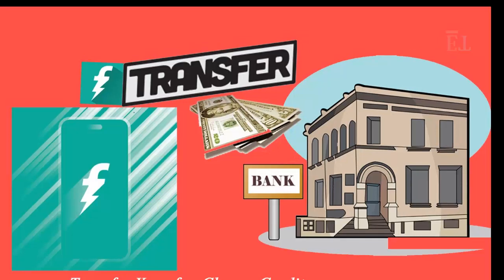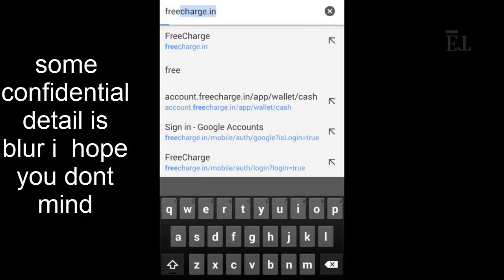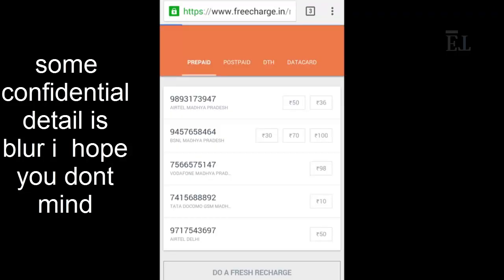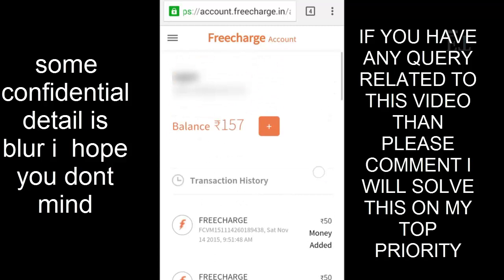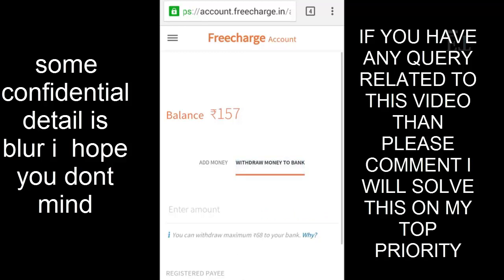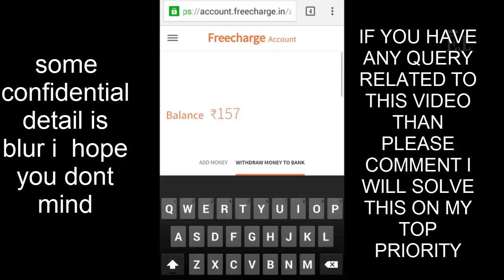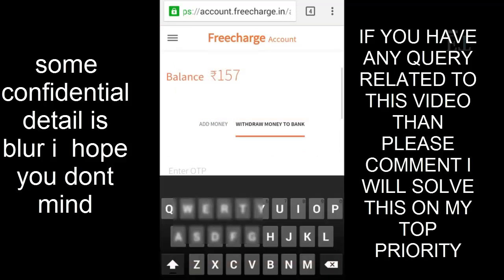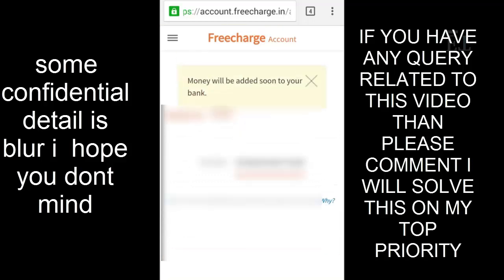How TO TRANSFER FREECHARGE WALLET MONEY TO YOUR BANK ACCOUNT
HEY THIS IS THE SECOND VIDEO How TO TRANSFER FREECHARGE WALLET MONEY TO YOUR BANK ACCOUNT BUT BEFORE DOING THIS VIDEO STEP YOU HAVE GO AND WATCH THE 1ST VIDEO OF THIS SERIES

FOR MORE DESCRIPTION AND DETAIL ABOUT THIS AND OTHER POST JUST GO TO OUR